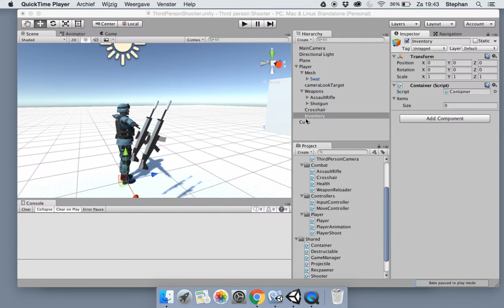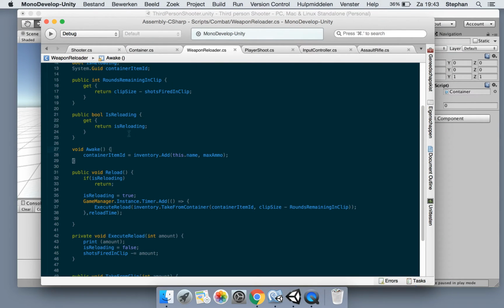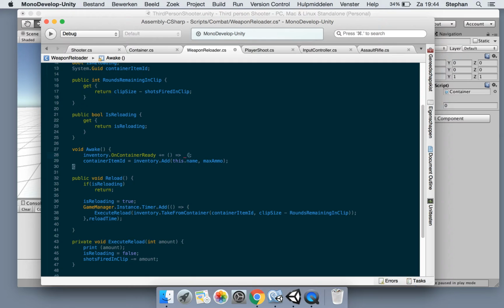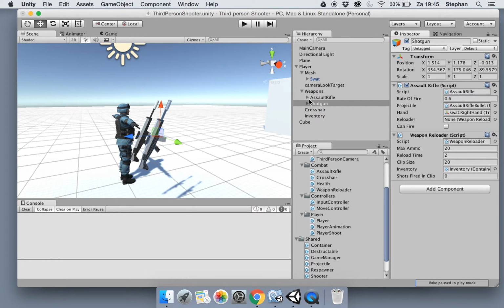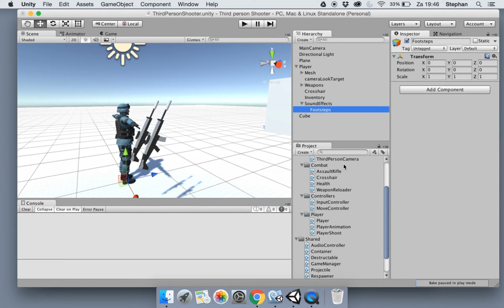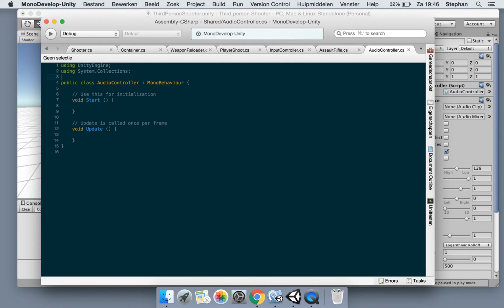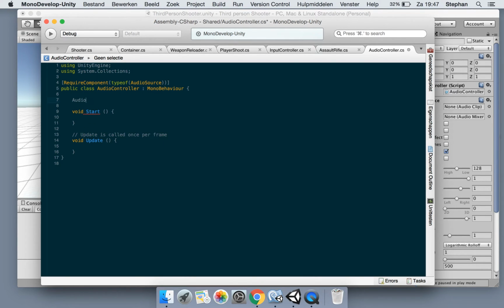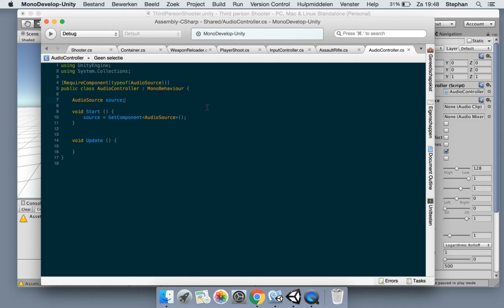Third Person Shooter E18 Part 1: Audio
In this series we will be developing a multiplayer third person shooter with Unity3D.

Coding (C#) will be intermediate (or advanced, depending on your skills).

So, grab your second screen, fire up Unity3D and your favourite development IDE and lets code a game!

Episode 18 P1: Lets add some sounds. To get your sounds (most likely during prototyping)